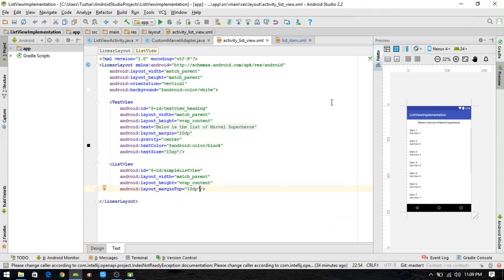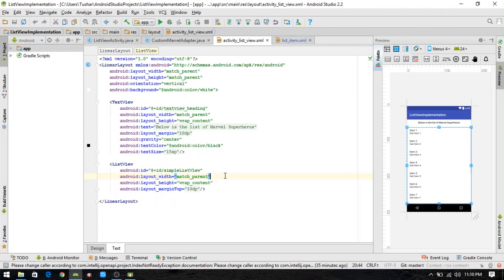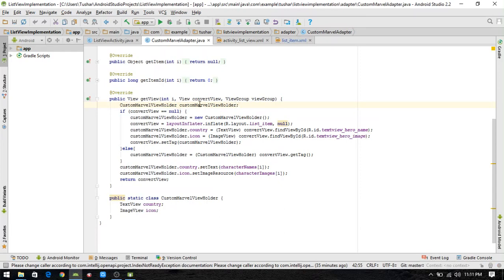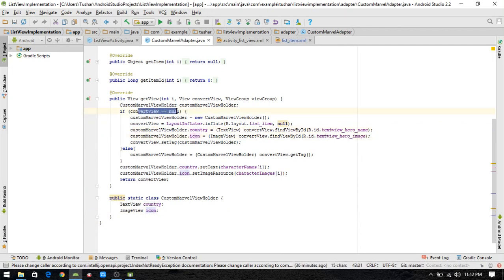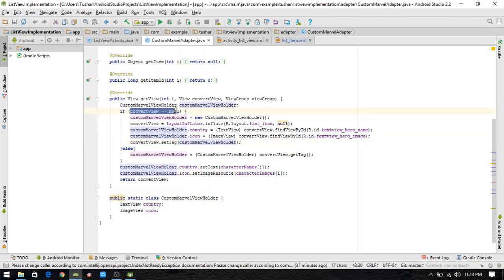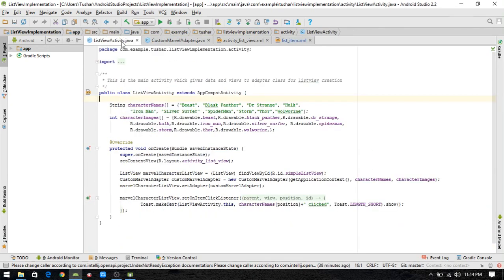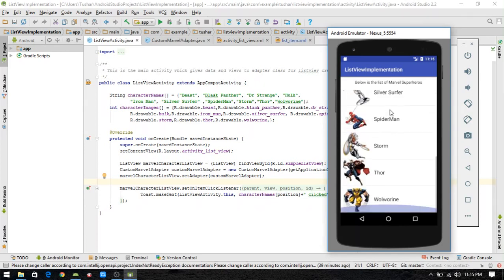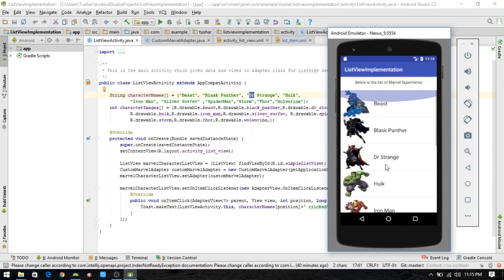ListView Implementation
Simple Example to show listview implementation